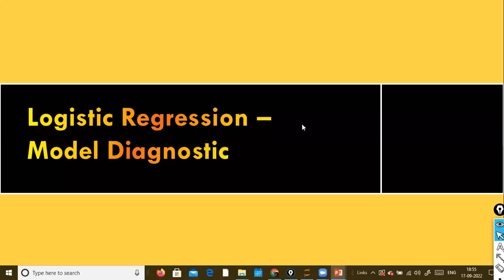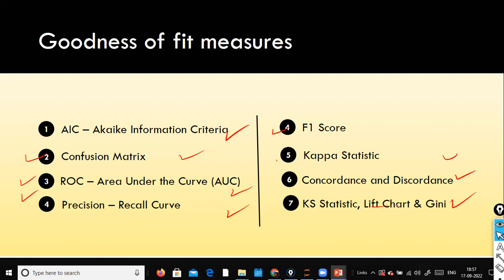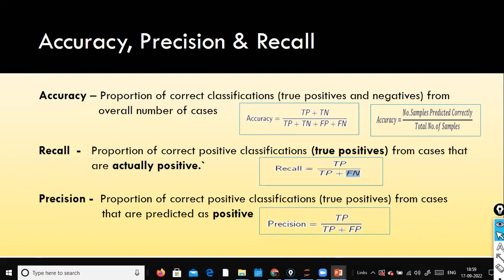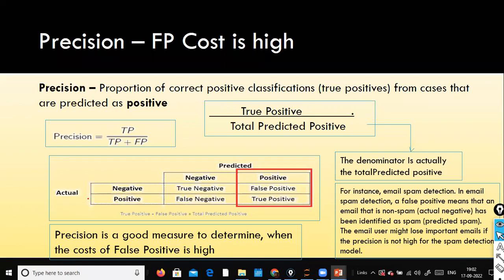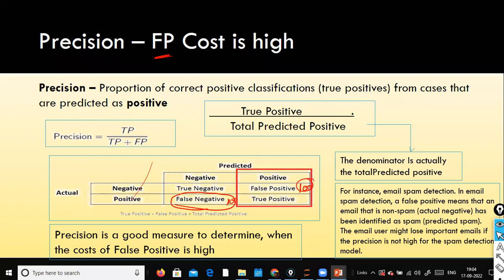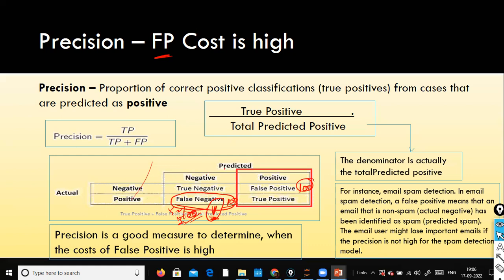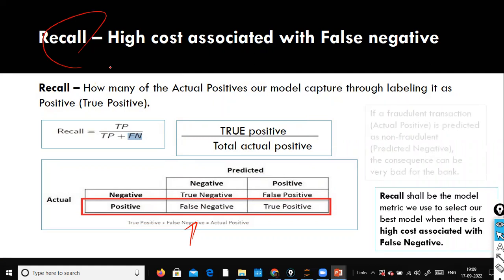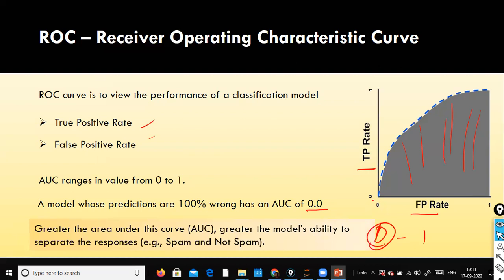Interpretation of ROC AUC